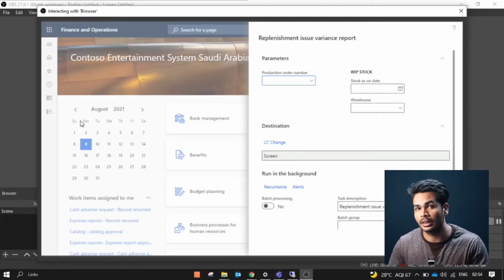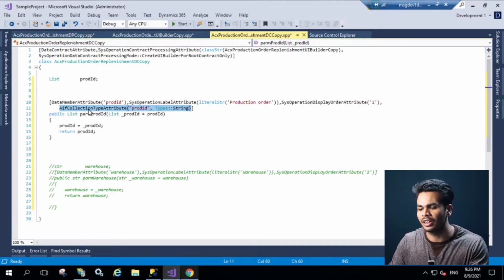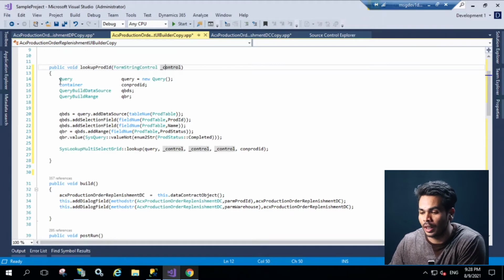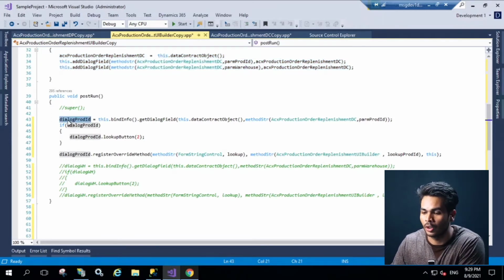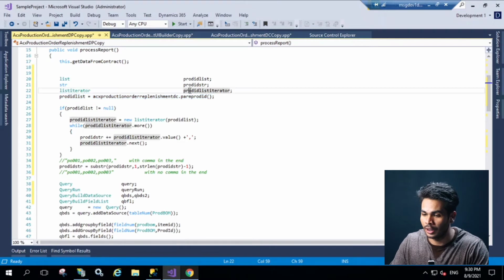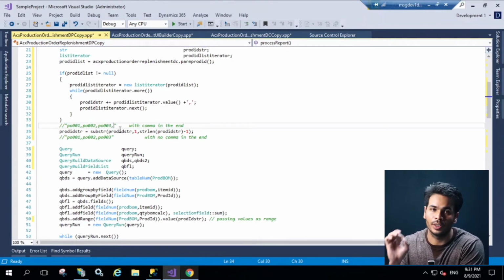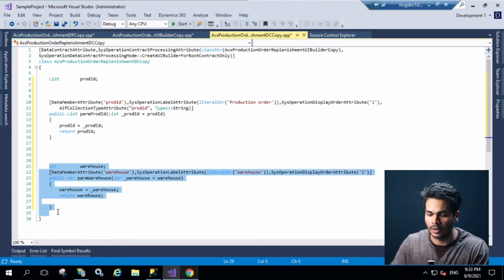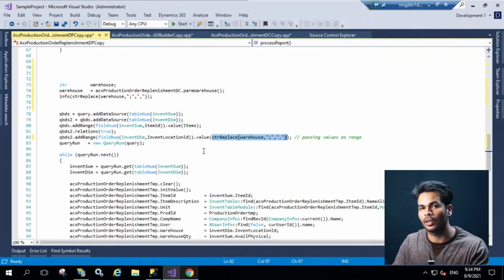How to make MULTISELECTION LOOKUP on SSRS report in D365 FO | Dynamics 365 finance and operations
In this video i have demonstrated two ways with that you can make MULTISELECTION LOOKUP on SSRS report in Microsoft dynamics 365 finance and operations and then use those multiple selected values to filter out your report data.